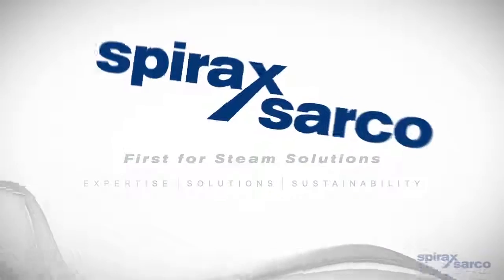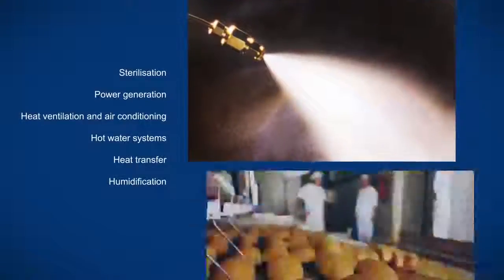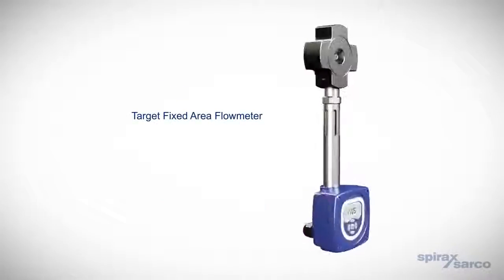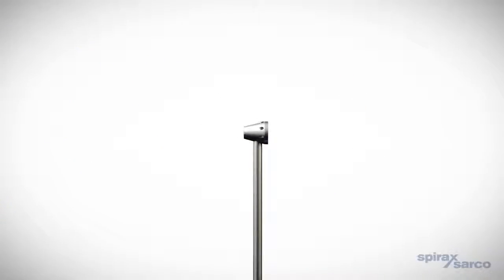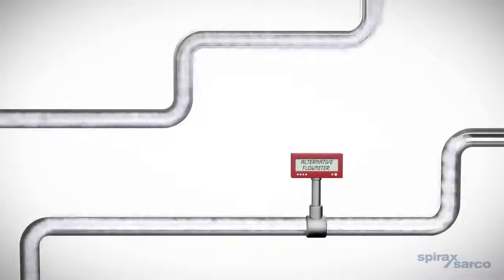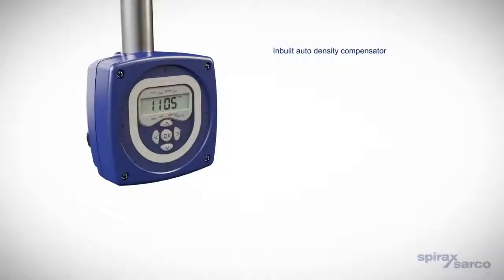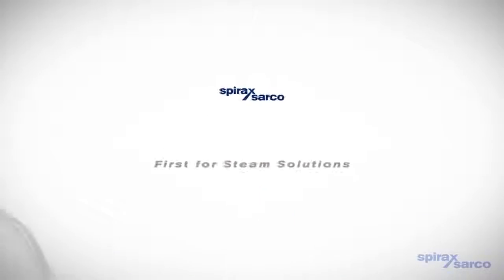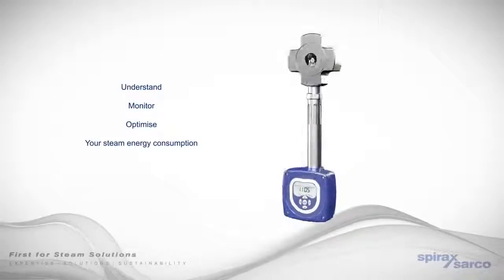Spirax Sarco TFA Buhar Sayacı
Artık küçük çaplarda özel ve yeni teknoloji buhar sayaçları ile proseslerinizin verimini takip edebileceksiniz.